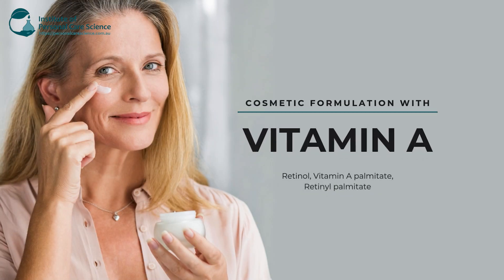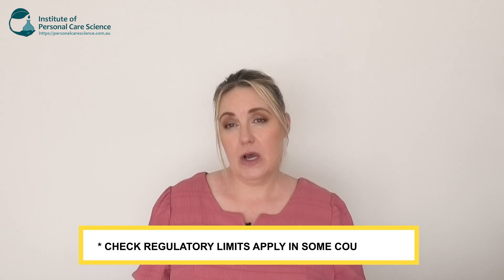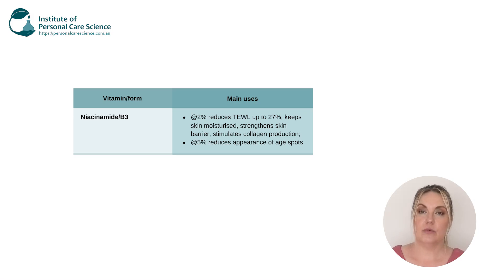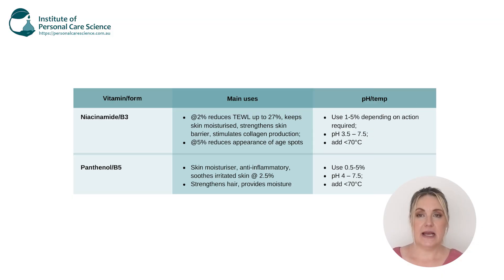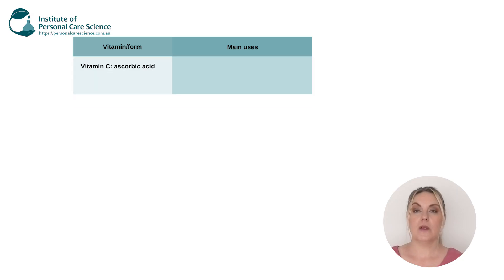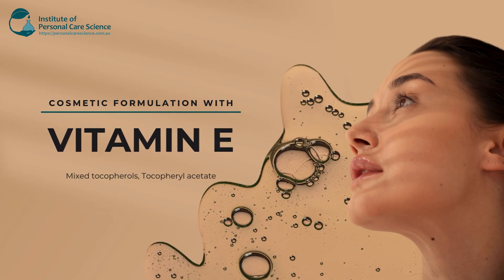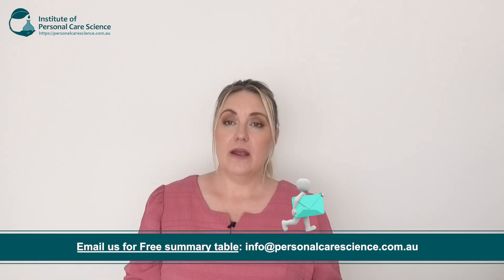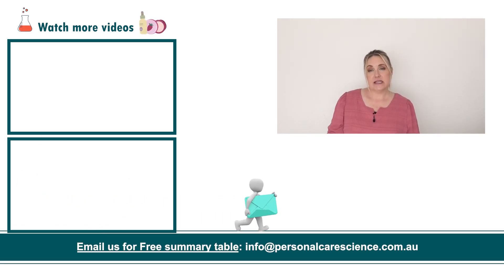Cosmetic formulation with vitamin A, B, C, E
Want to learn the how, when and why of adding vitamins A, B, C and E to your cosmetic formulas? This video explains how to add each of the vitamins, exactly what they can do for your skin, and how much you should be using along with other useful formulation tips. Find out how, watch now!